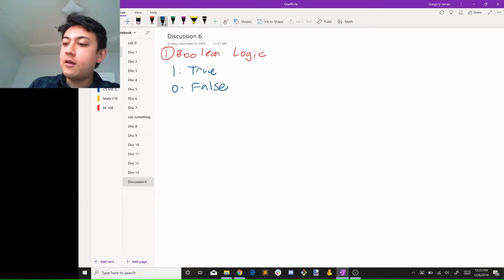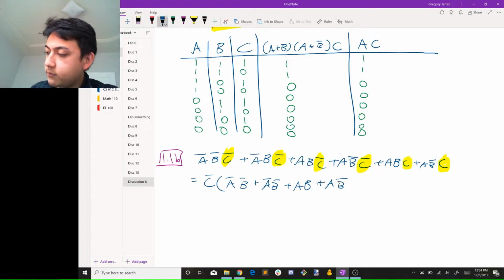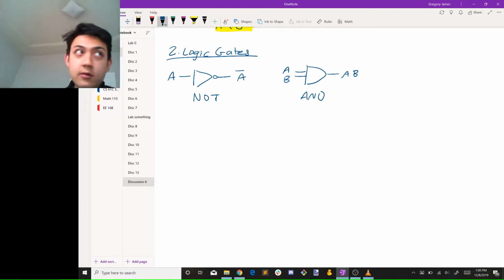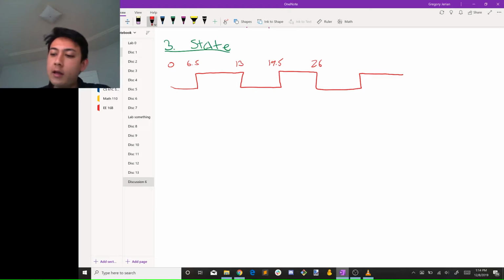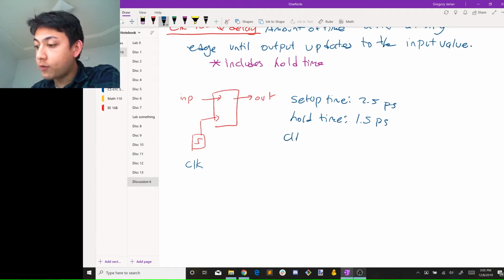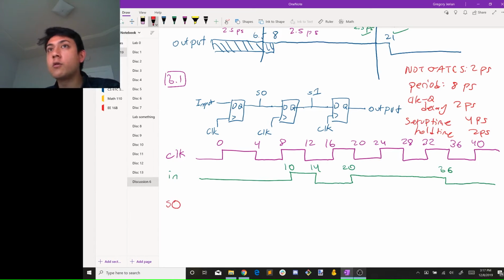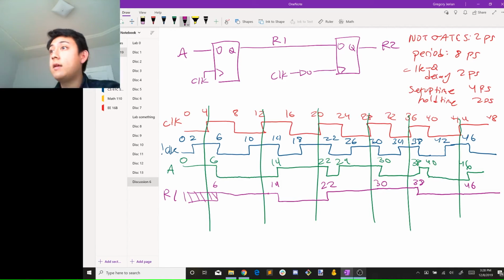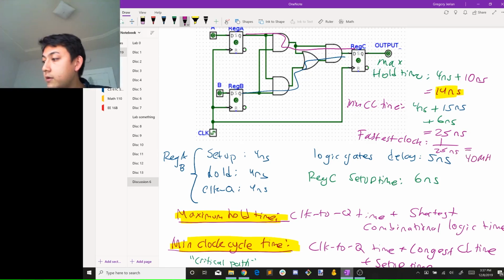CS 61C Discussion: Logic, Gates, State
It's a discussion about logic, gates, and state